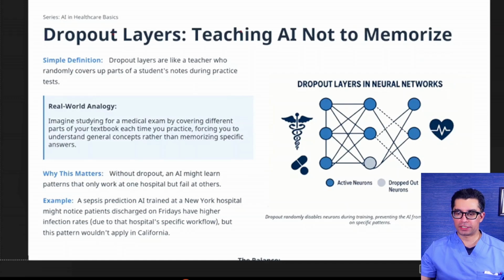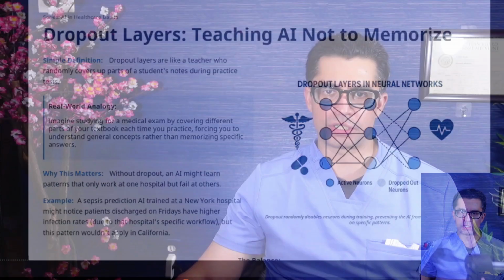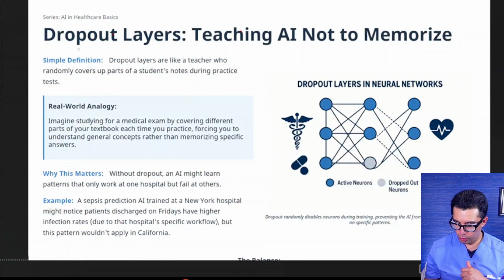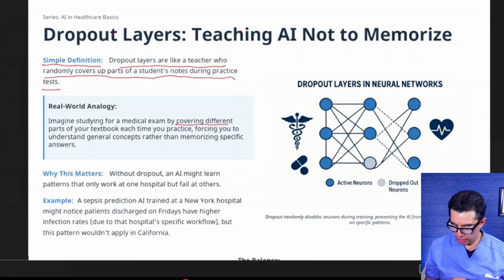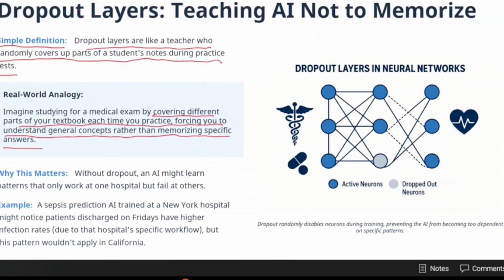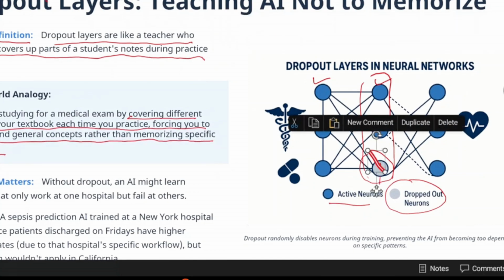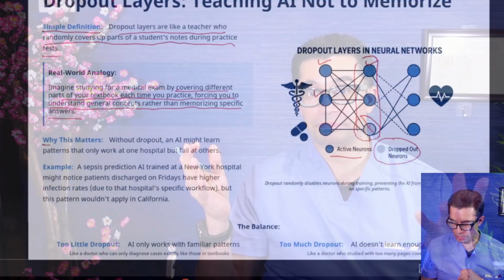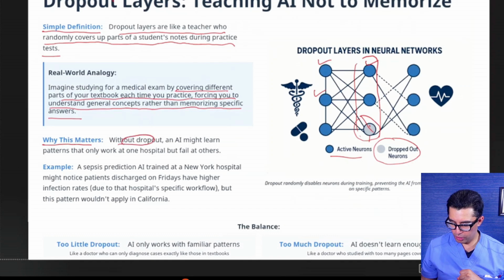Basics 3-4: Dropout Layers: Teaching Artificial Intelligence to Think, Not Just Memorize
Don’t waste years figuring it out alone.

Ever met a student who memorizes every answer but can’t handle a new question? That’s what happens when AI models “overfit.” Dropout layers fix this by forcing AI to understand patterns instead of memorizing details.

In this session, you’ll learn:
✅ What dropout layers are (and why they’re like a teacher covering parts of your notes).
✅ How dropout prevents overfitting, making AI adaptable across different hospitals.
✅ Why too little dropout = a memorizer AI, and too much dropout = a confused AI.
✅ How dropout improves flexibility, helping AI work even when some data is missing.
✅ The key questions you, as the clinician in the loop, must ask vendors:
 – Was this AI tested in hospitals like ours?
 – How does it handle missing test results?
 – What if our workflows differ from where it was trained?

Without dropout, an AI trained in New York may completely fail in California. With dropout, it learns to generalize—making predictions that are reliable across diverse patients, hospitals, and workflows.

👉 Watch this video to see how dropout layers make AI smarter, safer, and clinically useful—and how you can use this knowledge to lead in the era of AI healthcare.